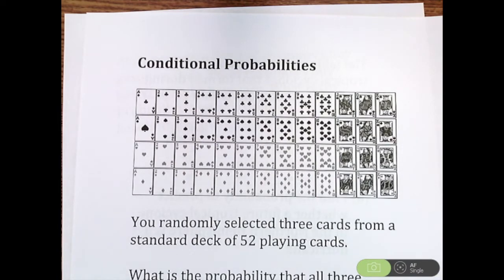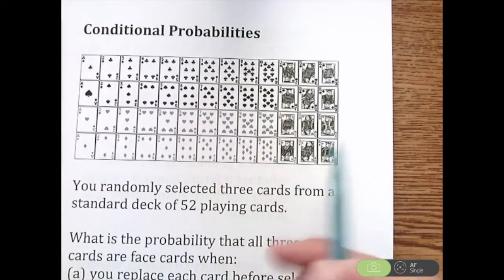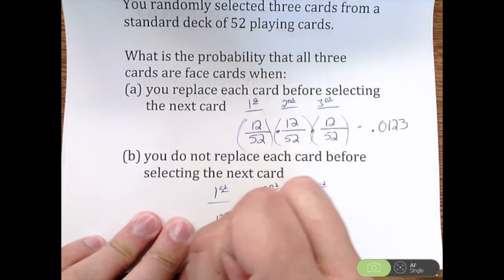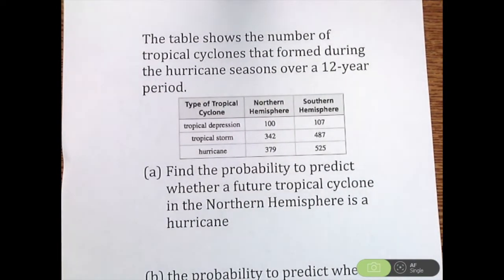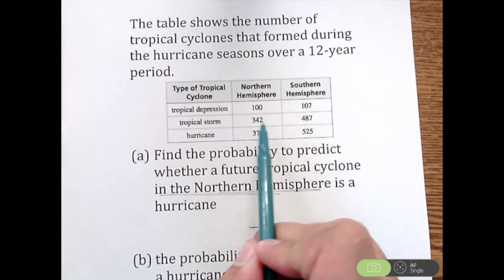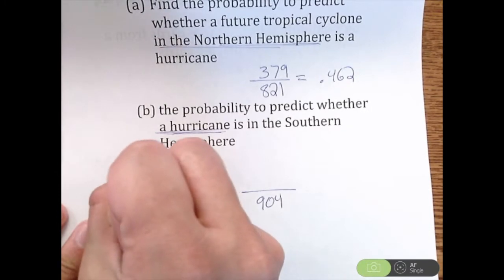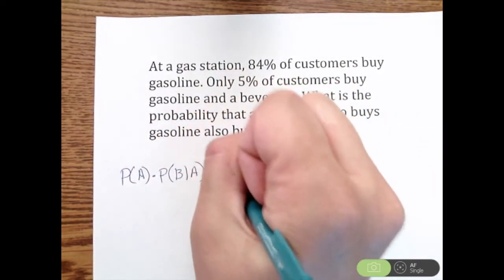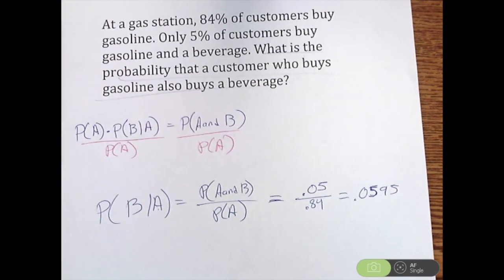Calculating Conditional Probabilities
This video breaks down how to calculate the probabilities of conditional events.